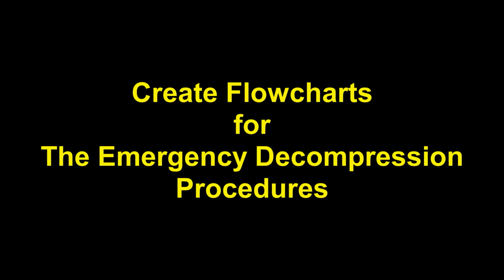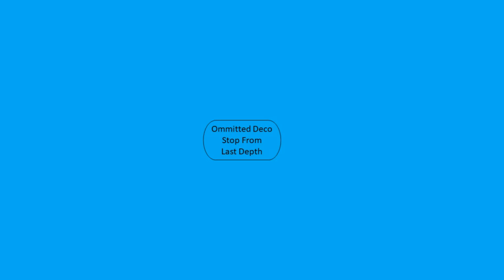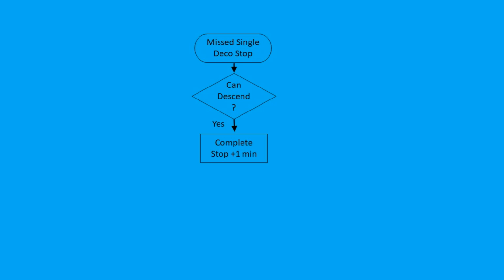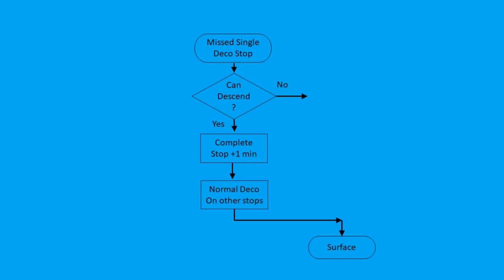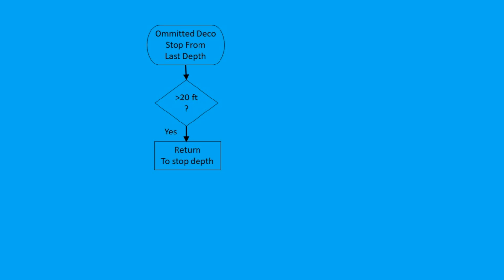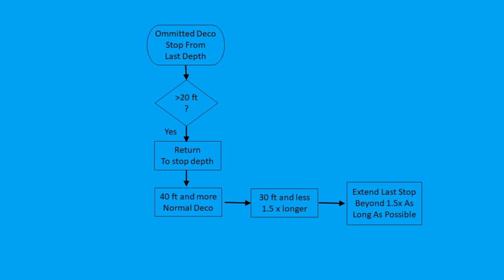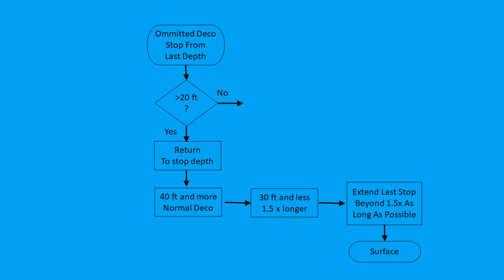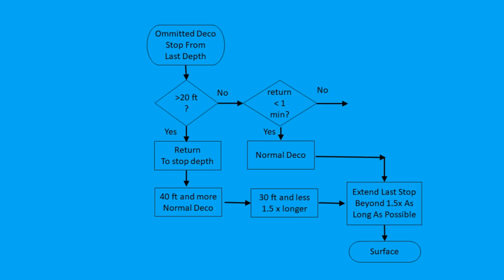#95-PADI Emergency Decompression Procedures for Technical Scuba Diving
This video discusses the PADI Emergency Decompression Procedures for Technical Diving.

Your certification agency, instructor or teammates may use different procedures.  We recommend using the procedures most suitable for your situation.

New technical divers sometimes have difficulty understanding the different responses needed when encountering an emergency situation while performing decompression stops.  In this video, I discuss the use of creating flow charts to help with this process.  Students are encouraged to record their own flow charts in the back of their wetnotes, so that they are readily accessible.

This is just one of over one hundred videos on this channel that discuss both recreational and technical diving topics.